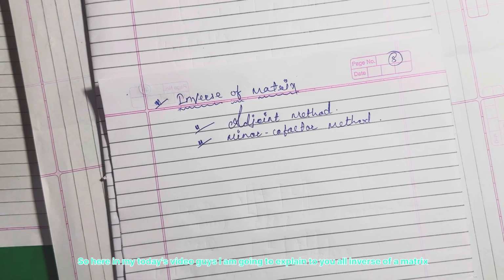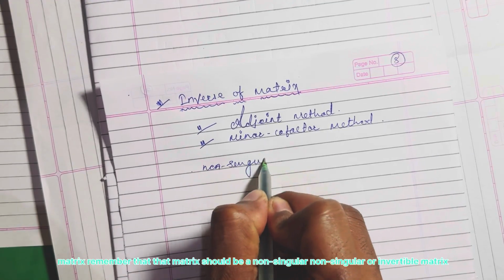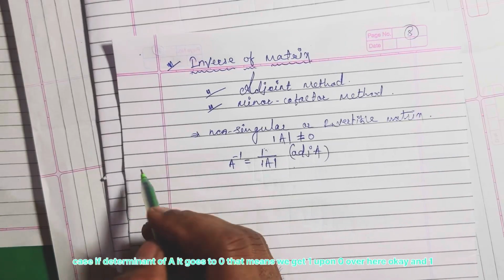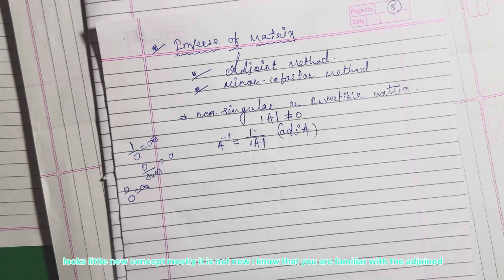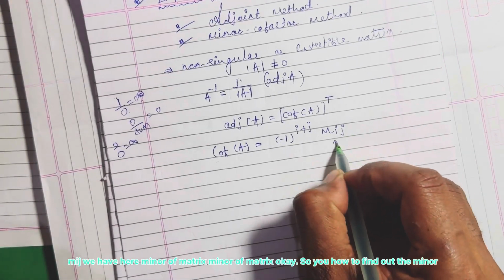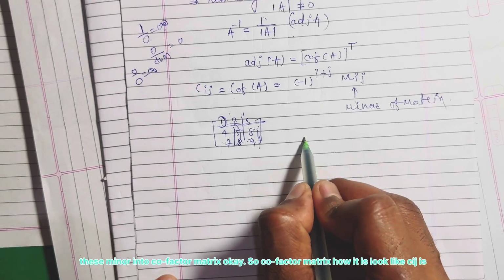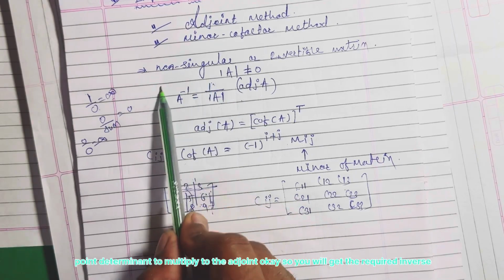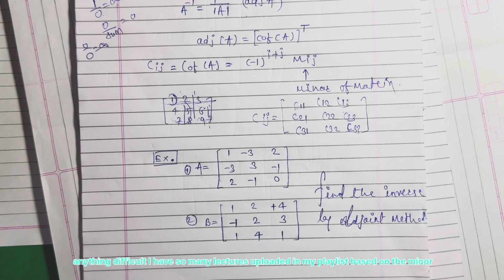Linear algebra lecture series 04: Inverse of matrix by Adjoint Method: minor cofactor method